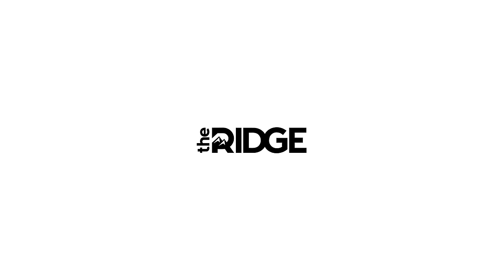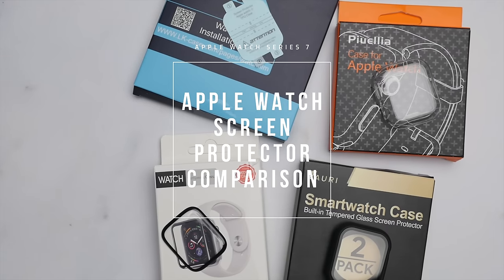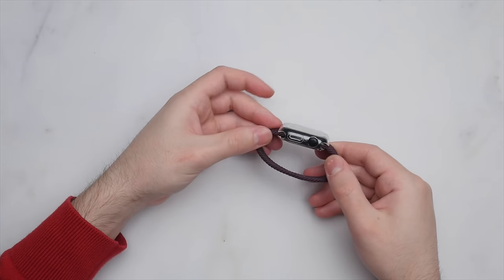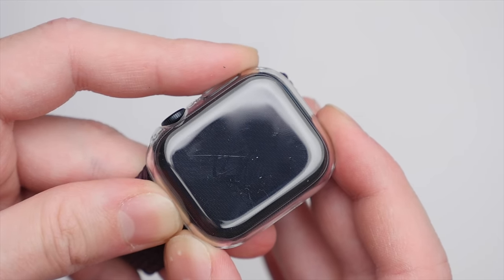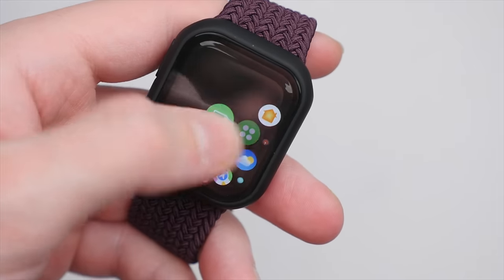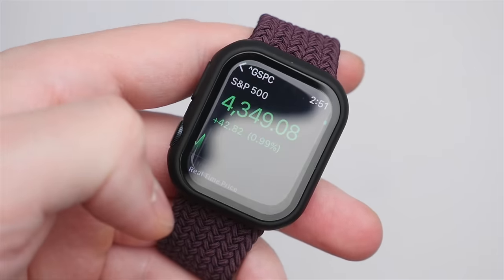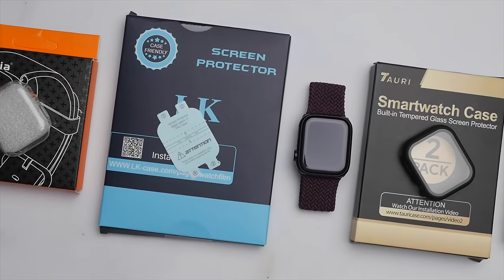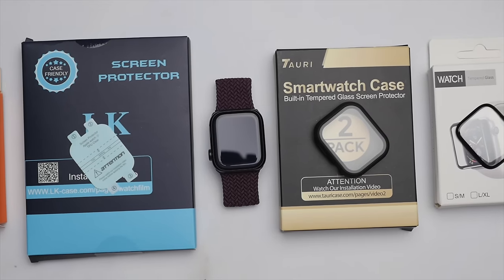Testing Every Type of Screen Protector for Apple Watch: from terrible to good…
📦 Purchase Links (in order as shown on video)

1️⃣ Plastic clear case
Julk (US)
Julk (CA)
Piuellia (UK)

2️⃣ Case with glass screen protector
Smiling (US)
Smiling (CA)
TAURI (UK)

3️⃣ Tempered glass screen protector
Zeson (US)
Zeson (CA)
FQDDZ (UK)

4️⃣TPU plastic screen protector
Uyiton (US)
Uyiton (CA)
LK (UK)

👋 Connect!

If you’ve seen my Apple Watch Series 7 review, you will know that I am very happy with my Series 7, in terms of design and features, it truly represents the best of the best when it comes to the smartwatch industry. However. There is one problem and that has to do with the durability of the display. After only a few months of use my series 7 has already started to show hairline scratches on the display, something I never had on my previous Apple Watches. Needless to say, this is not good, so today I want to find a solution! There are many ways to protect your Apple Watch display. After looking around online, I narrowed it down to 4 main screen protection options and ordered the best rated product in each category. 360 degree plastic clear case. Case with glass screen protector. Glass screen protector. And a plastic TPU screen protector. So after testing all 4, what’s the verdict? First, I would not go for the transparent case style we looked at first. It easily scratches, worsens the display’s clarity and touch sensitivity. It also just doesn’t do justice to the design of your $400 Apple Watch. I also would not go for the plastic screen protector we looked at last. While it doesn’t effect touch sensitivity, it is very thin. So thin that I feel this may peel over time and too scratches very easily. That bring us to the last two, these both are options I can recommend you try. The hard case with screen protector is overall the best option, especially for protection, not getting a single scratch from my keys and the glass is clear and feels good to the touch. Yes it is not the most minimalist design, it is still low profile. Finally there is the glass screen protector, this option is best if you want a minimalistic solution and want to retain and show the design of your apple watch. It’s precise form means it curves to the watches display and it’s more rigid design and tough adhesion means this is less likely to fall off, thought for a product that is marketed as being made of glass, I do wish it provided better levels of scratch protection. So that gives you my thoughts on each of the 4 main screen protection options for the apple watch. Which will I use? For the time being I will use the glass screen protector but am keep the case with built-in screen protector for days where I fly!

Dion Schuddeboom